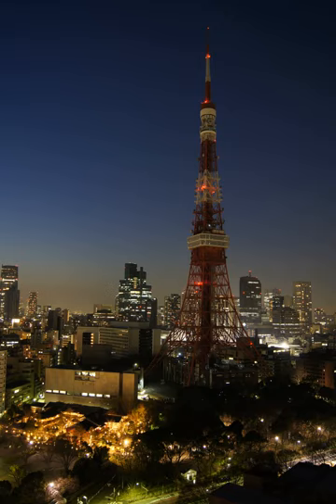Brownout (electricity) | Wikipedia audio article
00:00:45 Effects
00:03:55 See also

- Socrates

SUMMARY
A brownout is an intentional or unintentional drop in voltage in an electrical power supply system. Intentional brownouts are used for load reduction in an emergency.  The reduction lasts for minutes or hours, as opposed to short-term voltage sag (or dip). The term brownout comes from the dimming experienced by incandescent lighting when the voltage sags. A voltage reduction may be an effect of disruption of an electrical grid, or may occasionally be imposed in an effort to reduce load and prevent a power outage, known as a blackout.In some media reports the term brownout refers to an intentional or unintentional power outage or blackout of some areas rather than to a drop in voltage.